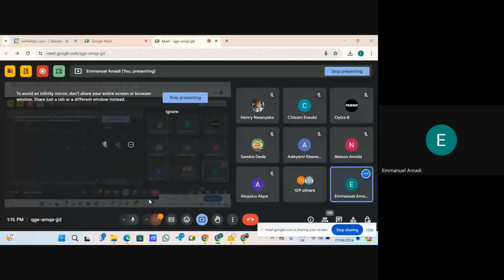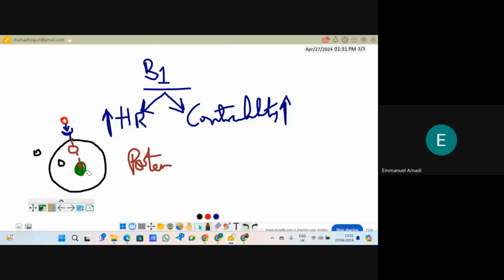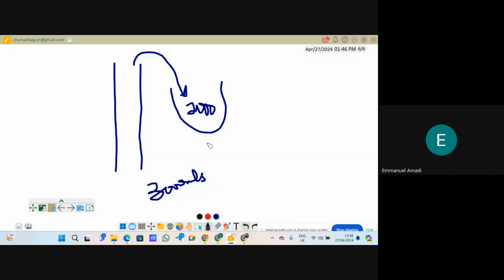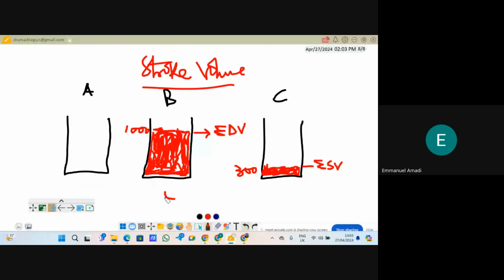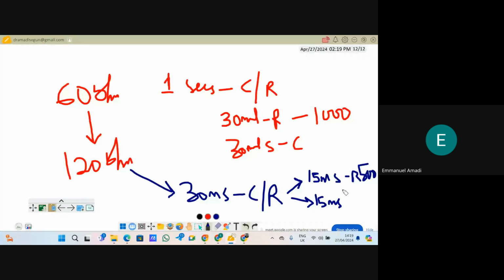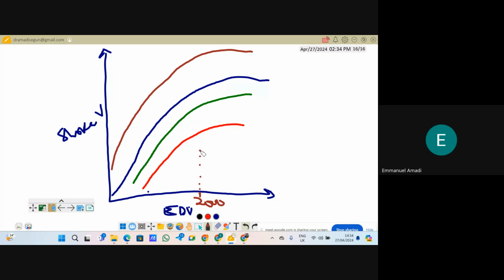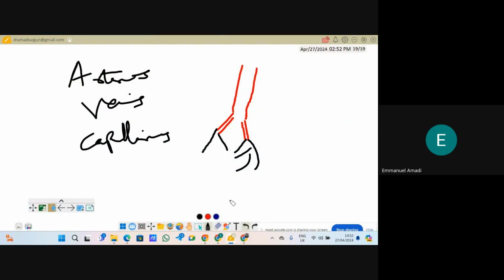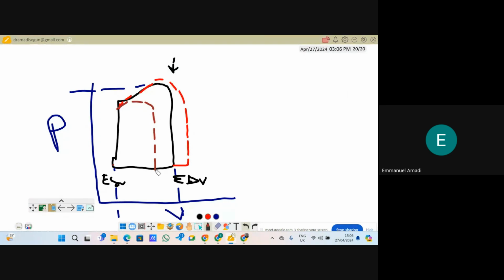CARDIO PHYSIO 1